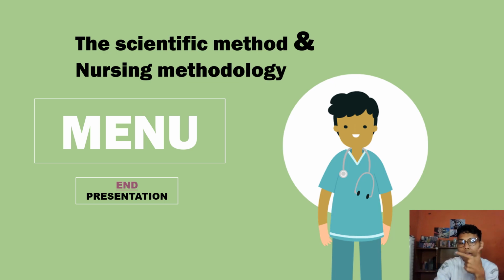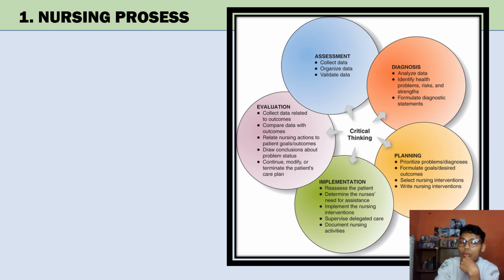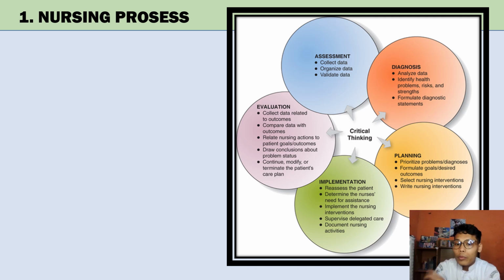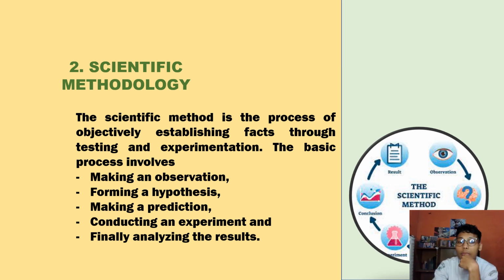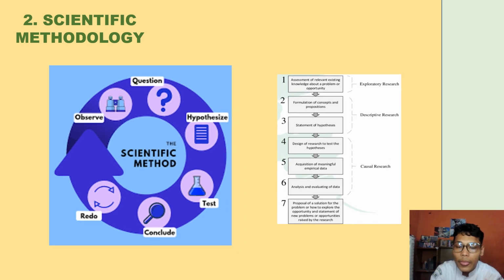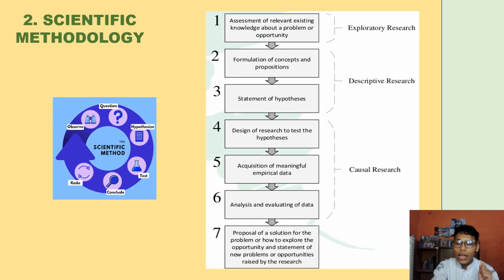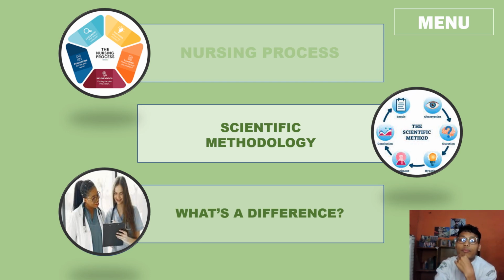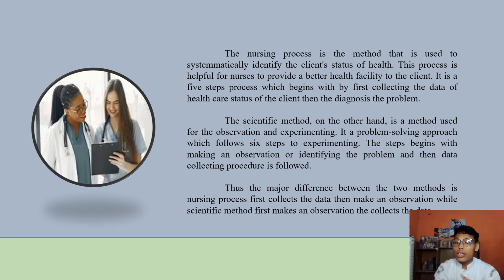Nursing Methodology & Scientific Method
Muhammad Rizki
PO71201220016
Internacional Class